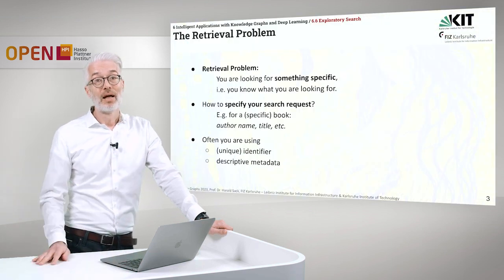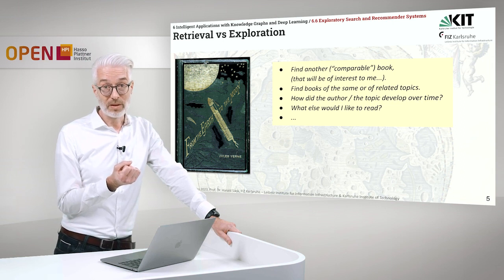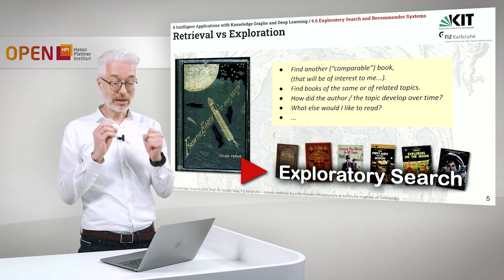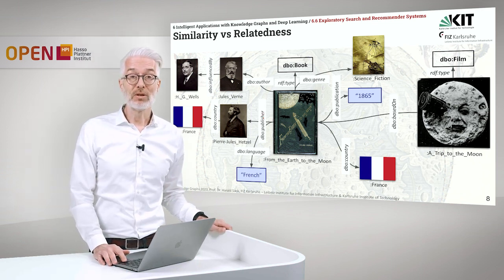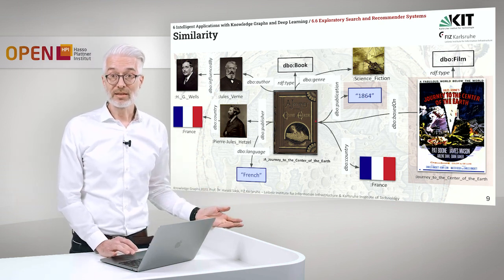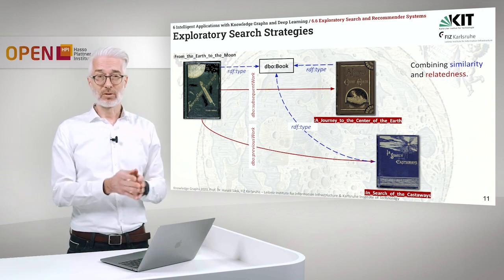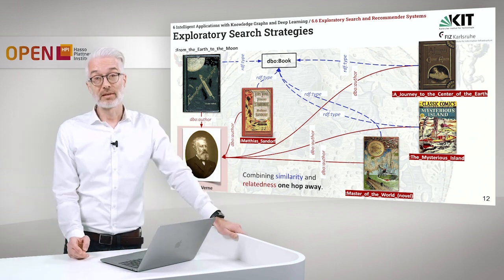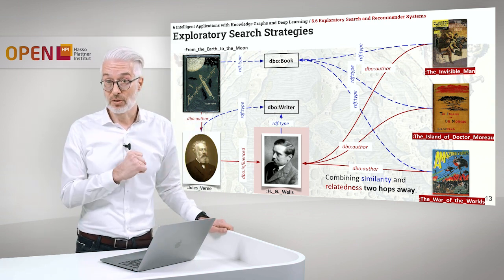Knowledge Graphs - 6.6 Exploratory Search and Recommender Systems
Intelligent Applications with Knowledge Graphs and Deep Learning
Speakers: Prof. Dr. Harald Sack